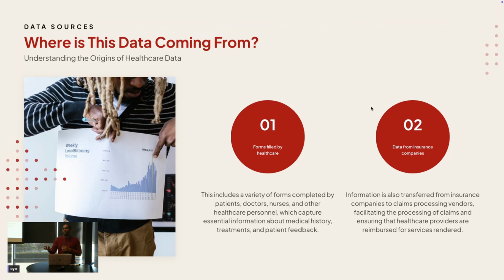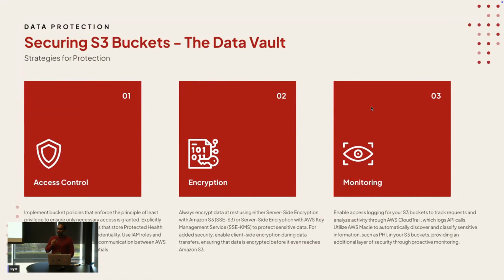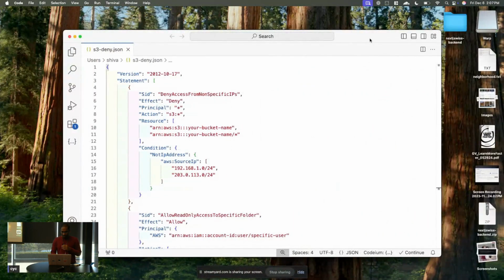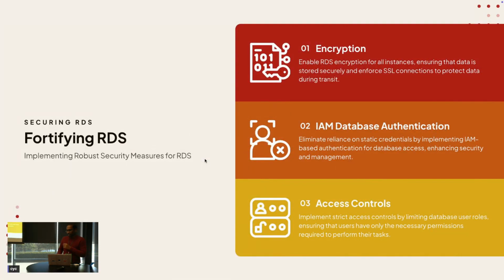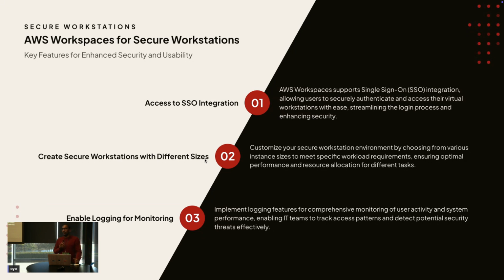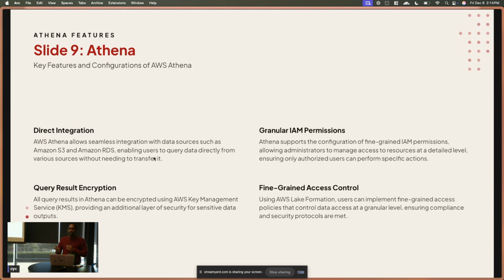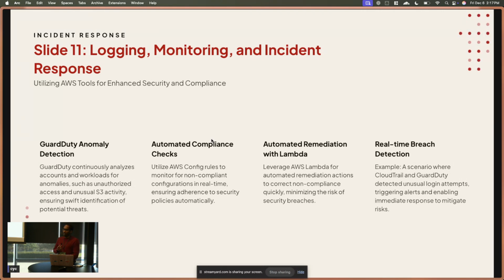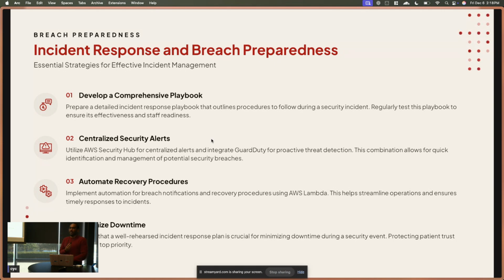Shiva Kumar Chinnam - Securing PHI in the cloud: Best practices in AWS environments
As organizations increasingly migrate healthcare data to the cloud, securing Protected Health Information (PHI) becomes paramount to ensure regulatory compliance and safeguard sensitive information. This talk will provide a comprehensive approach to securing PHI within AWS environments, specifically focusing on storage and access methods across S3, RDS, EKS, Athena, and AWS Workspaces.